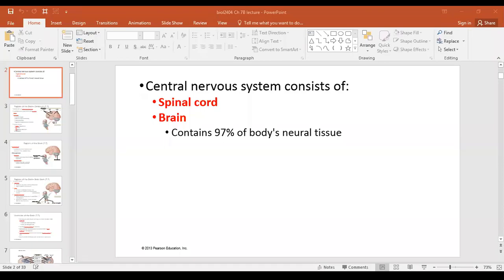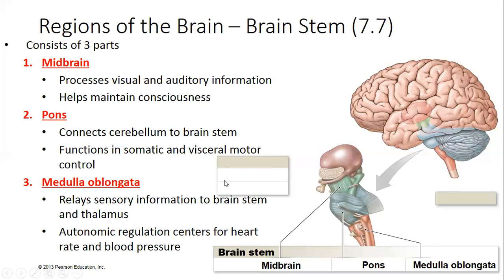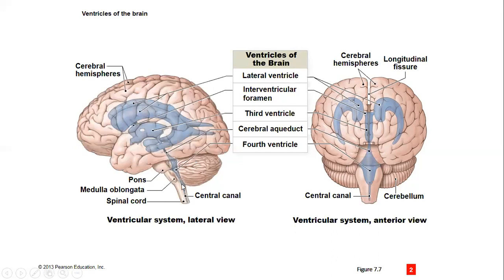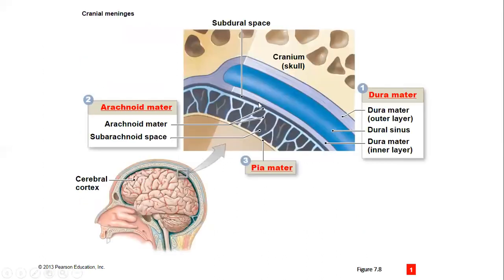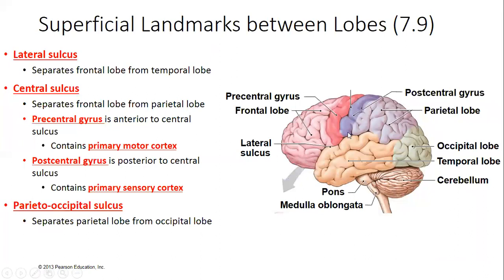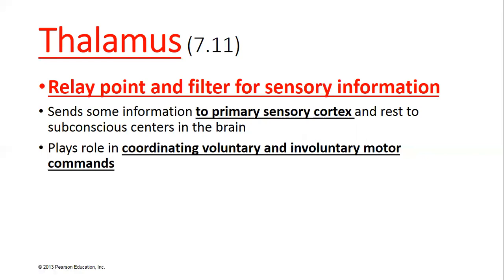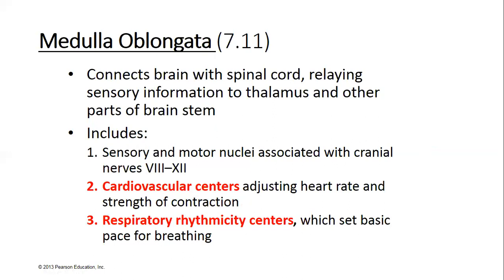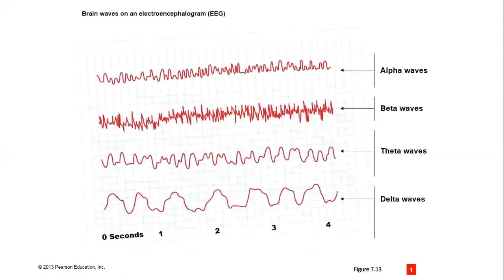zoom Ch7B F17